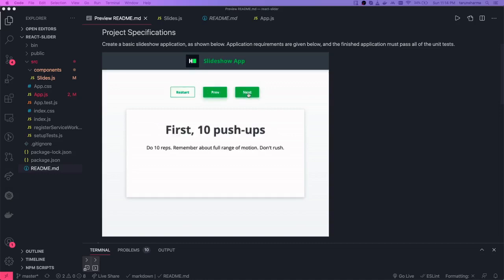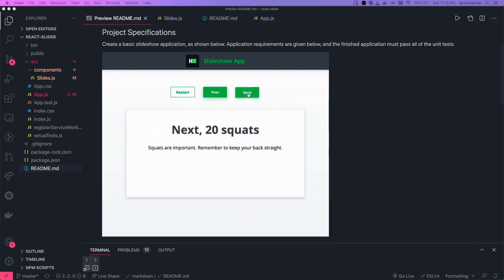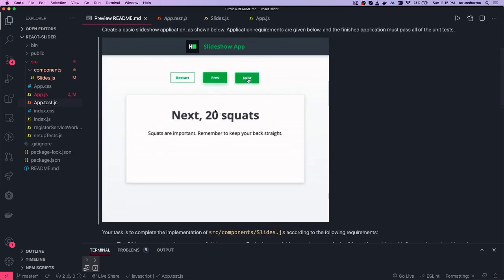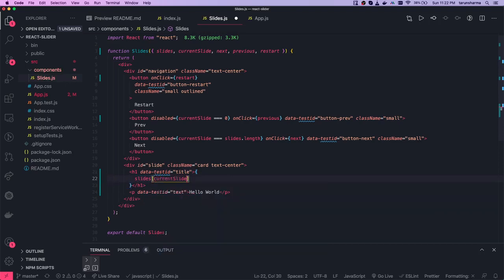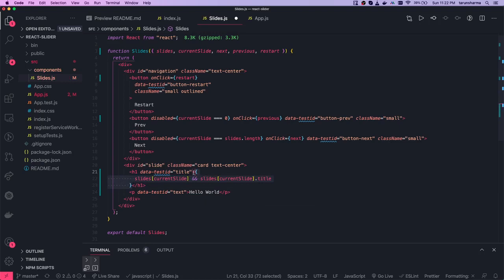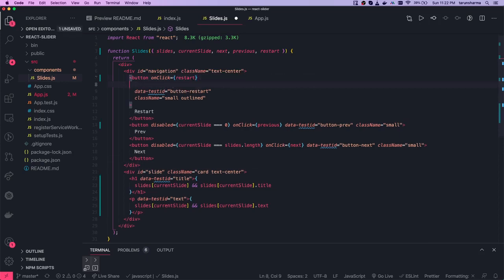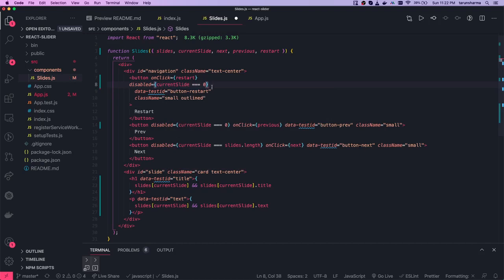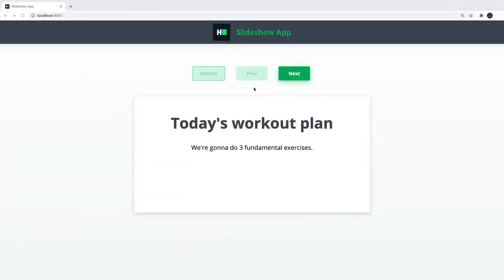Hacker Rank Full Stack React Slider #12